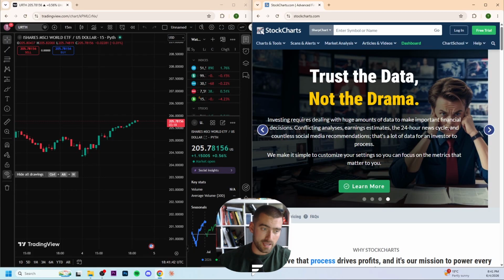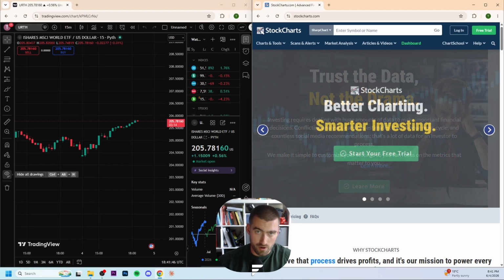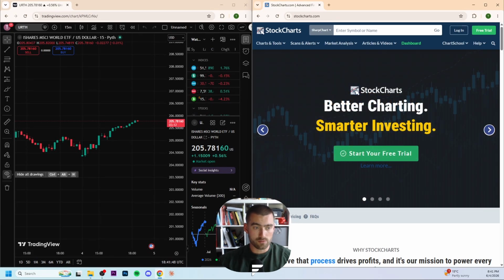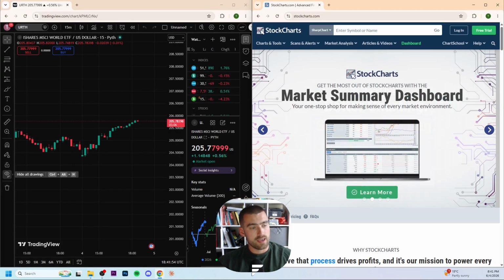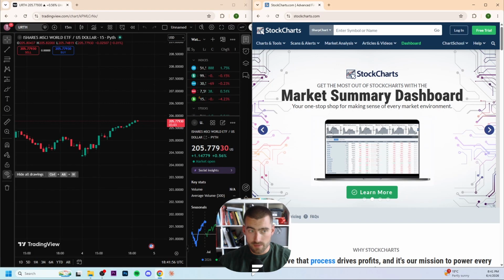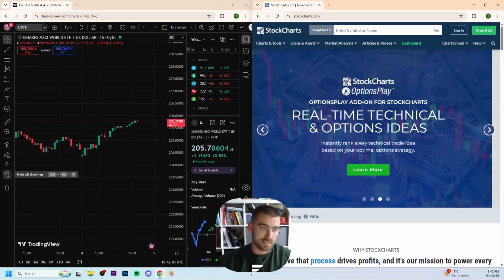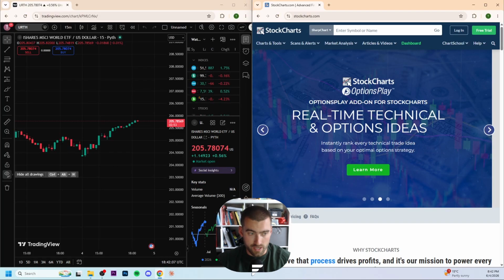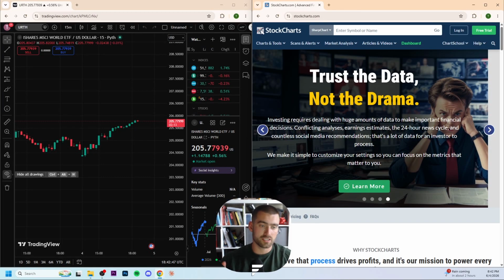TradingView vs. StockCharts (2026) - Which One is Better?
TradingView vs. StockCharts (2026) - Which One is Better? – torn between TradingView and StockCharts and want to know which platform delivers the best charting, technical analysis, and market research experience for your needs in 2026? This comparison breaks down everything you need to know about both platforms, from charting tools, technical indicators, and scanning features, to educational resources, user interface, and overall platform value. We put TradingView and StockCharts side by side so you can make a confident and well-informed decision about which platform best suits your trading and investing goals in 2026. Watch now and find out which one comes out on top!